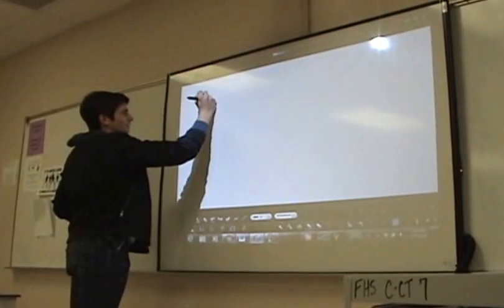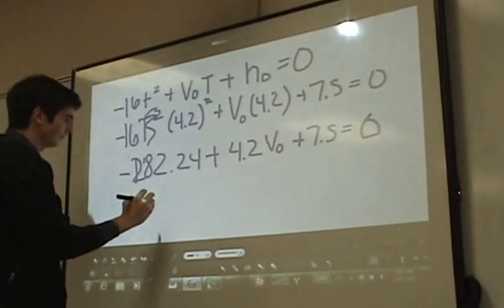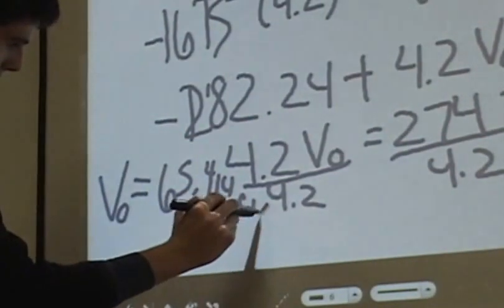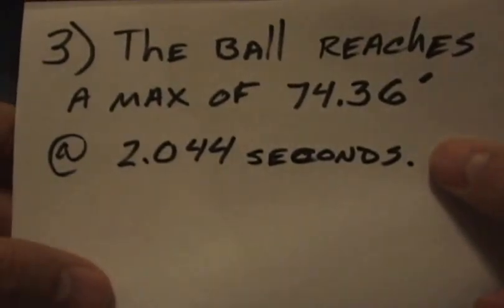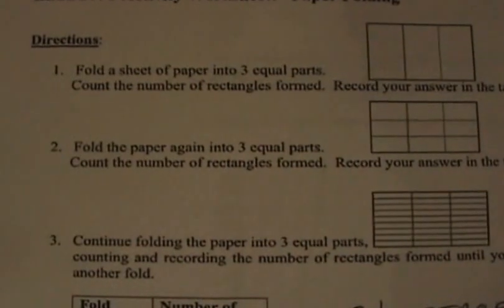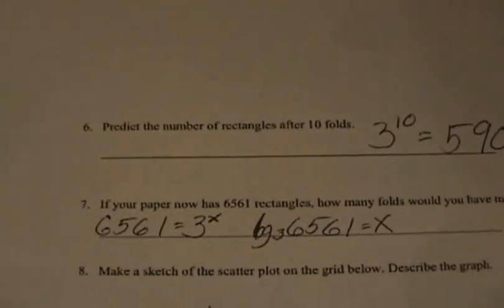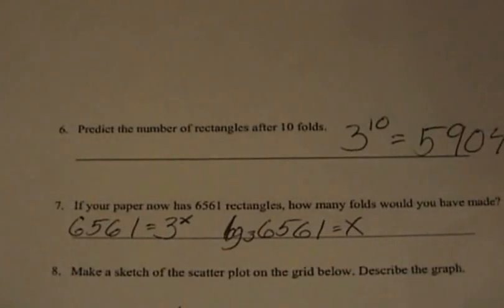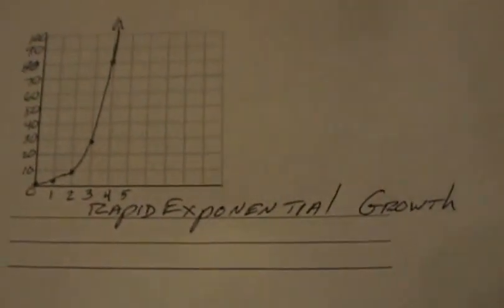Project 1 Math 576 TAMUCT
Tennis ball velocity and paper folding problem.